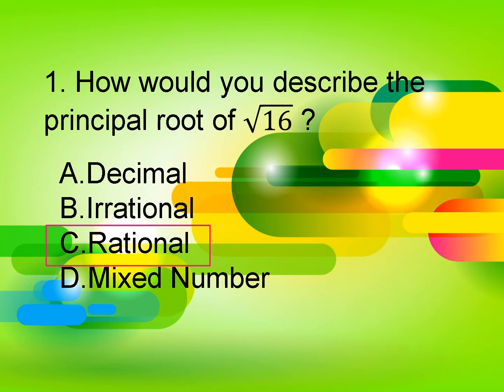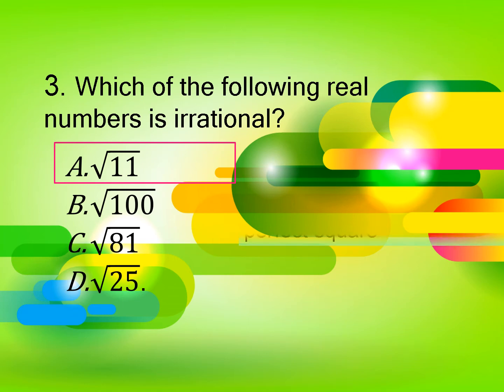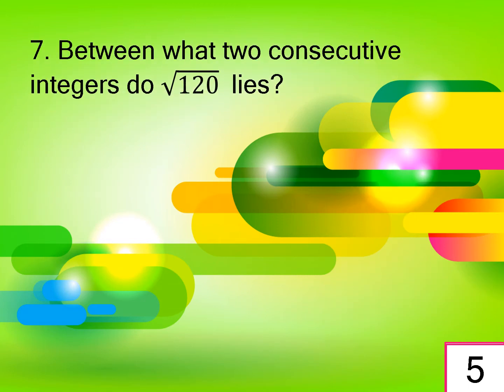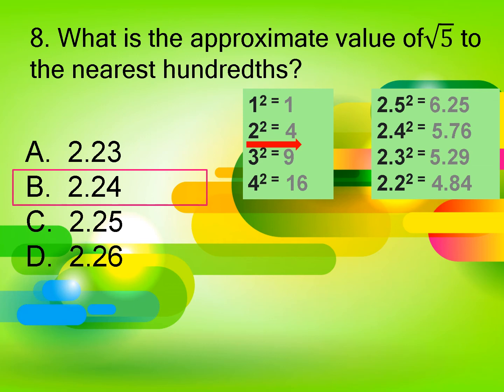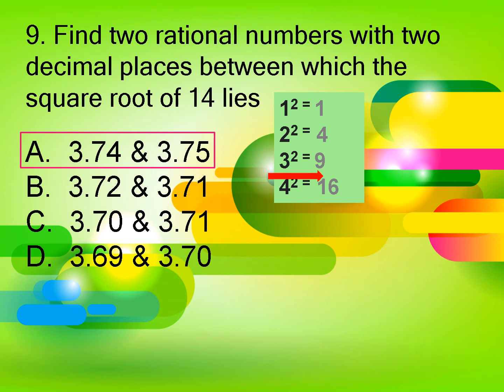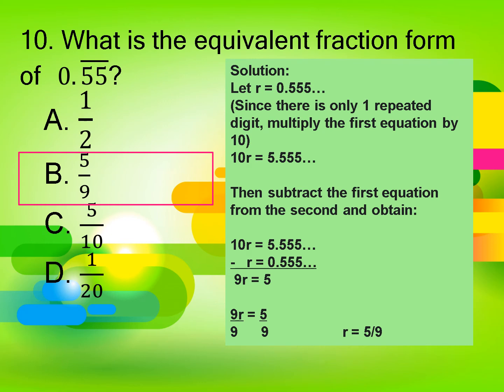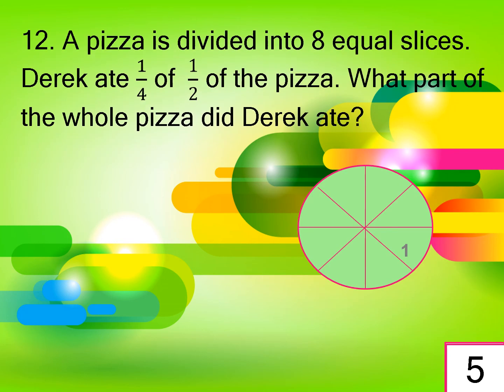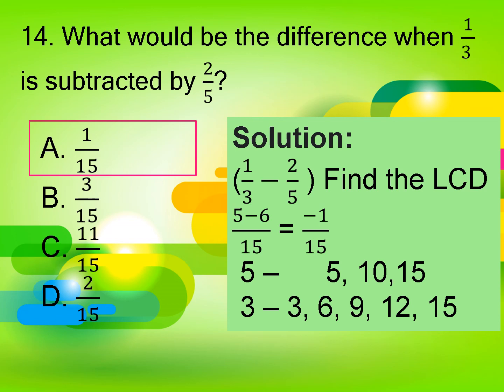REVIEW QUESTIONS (RADICALS & PERFORMING OPERATIONS ON RATIONAL NUMBERS)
Multiple Choice Questions about Radicals and Performing Operations on Rational Numbers